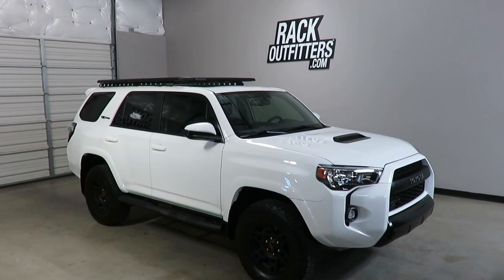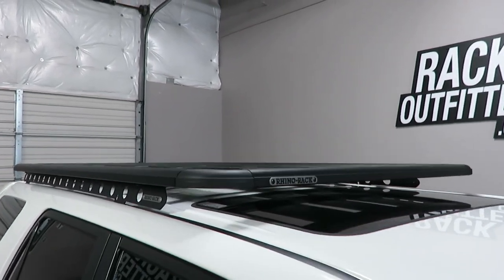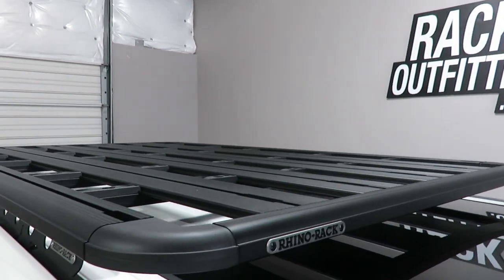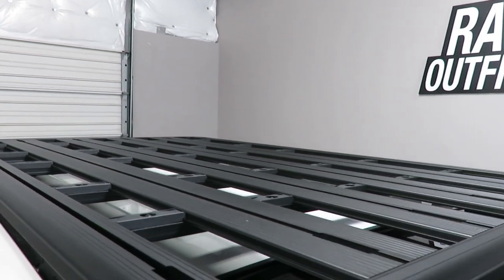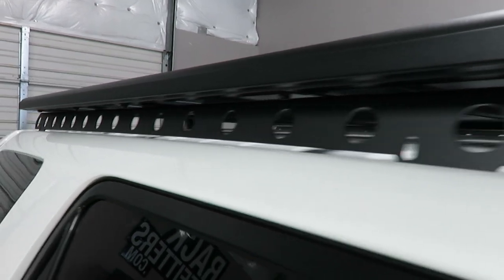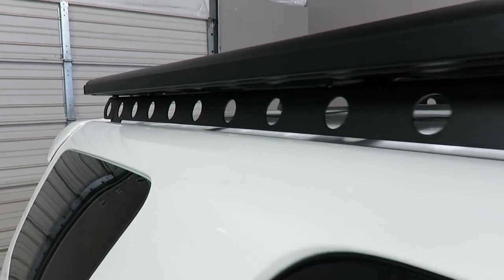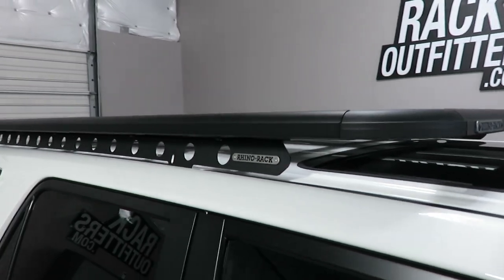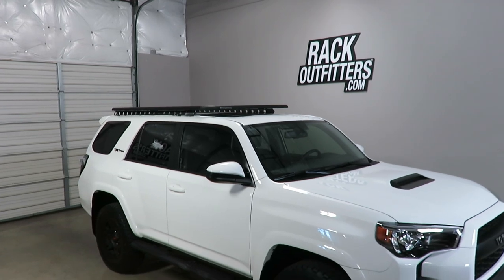2019 Toyota 4 Runner TRD PRO with Rhino-Rack Pioneer Platform Backbone Roof Rack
The sleek and stylish Pioneer Platform with Rhino-Rack Backbone System is the ultimate load carrying solution for your vehicle. The black powder-coated design makes life easier by allowing you to load and unload your equipment in moments.

The Pioneer Platform is made from reinforced nylon and aluminum which creates a lightweight strength that is incredibly durable. The non-corrosive Pioneer Platform has withstood testing in the harshest conditions around the world so you know it can be trusted.

The Rhino-Rack Backbone is a mounting system for your Toyota 4Runner. Connecting to your vehicle's roof via 2 bases on each side, it allows for a Rhino-Rack Pioneer System to be fitted on top.

Important Note: Roof Rails need to be removed.  Minor platform drilling required. There is no interference with the full operation of the sunroof.  See fitting instructions for assistance.

What's Included
Quantity Description and Instructions Part Number
1 Rhino-Rack Pioneer Platform 84x49 Inches [+] 42107BF
1 Rhino-Rack Backbone Mounting System [+] RT4B1

TRUSTWORTHY TRANSACTIONS
- 30 DAY RETURNS and NO RETURN FEES (others charge 10-20%)

QUESTIONS: Our live, Austin-based experts can help.
- Phone Hours: 10AM-6PM CT Mon-Sat
- Austin: 512-441-RACK (7225)
- Toll-Free: 866-441-RACK (7225)

Rack Outfitters
6006 E Ben White Blvd
Suite 300